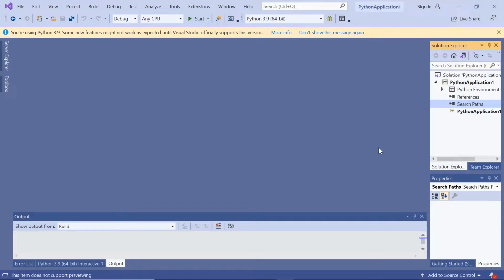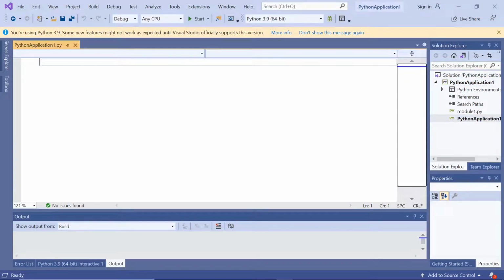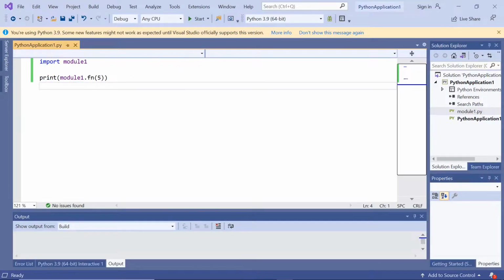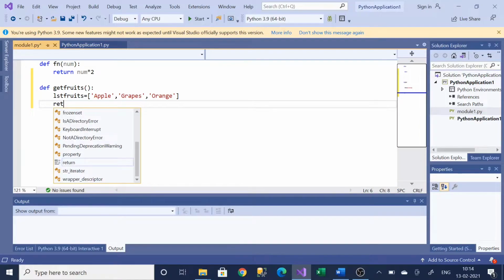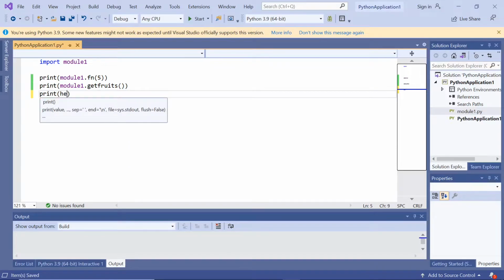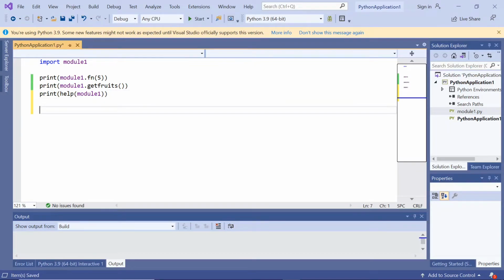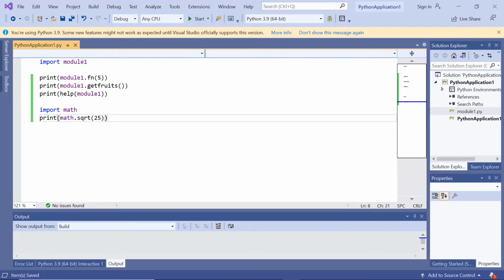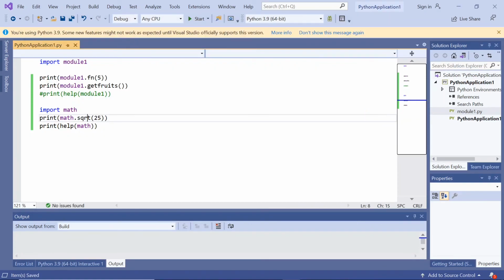How to create python modules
In this video you will learn how to create modules in python